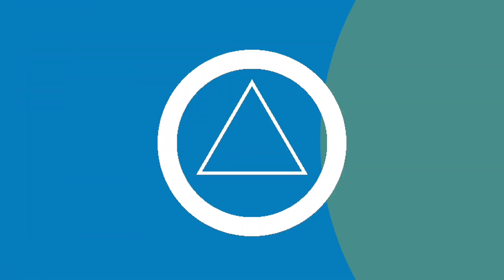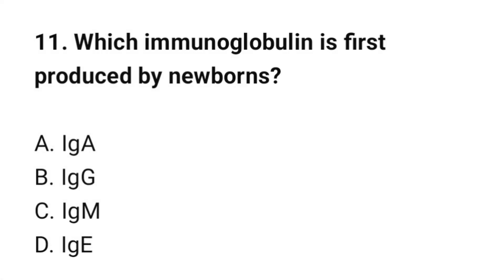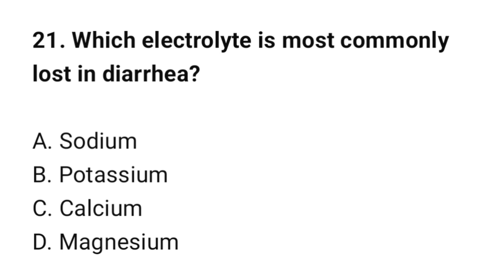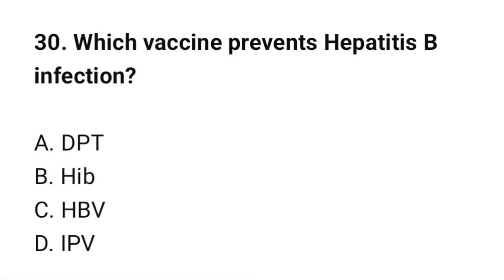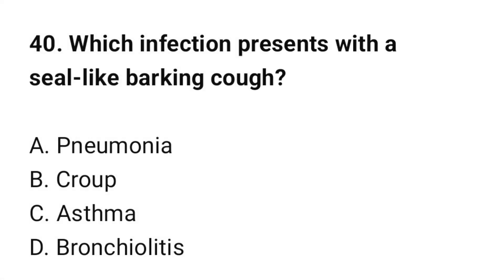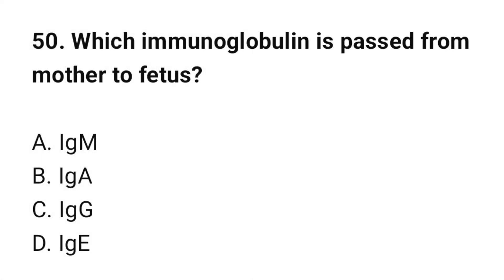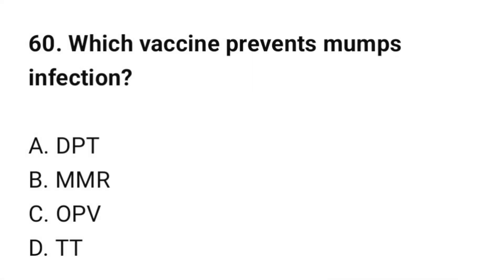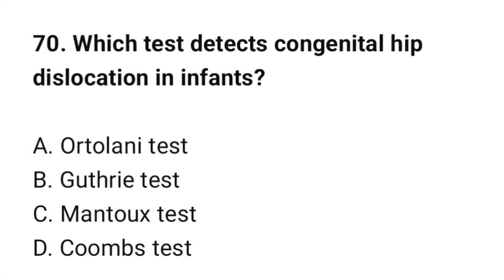Top 70 Nursing Mcqs 2025-26 | Pediatric Nursing Mcqs | NORCET | RRB | BSC | NCLEX | ANM & GNM mcqs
Welcome to Test MCQs Master — your trusted source for verified and updated nursing exam preparation!
In this video, we bring you the Top 70 Advanced Pediatric Nursing MCQs (with correct answers), specially designed for AIIMS, NCLEX, RRB, NHM, and BSc Nursing exams.